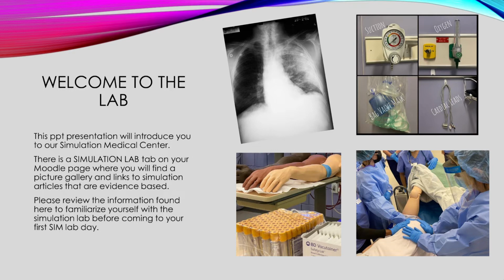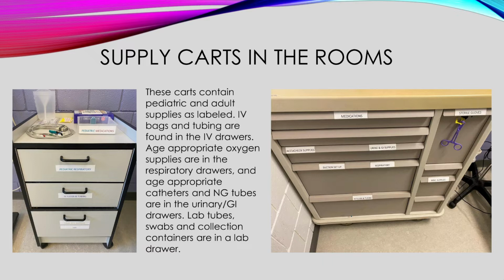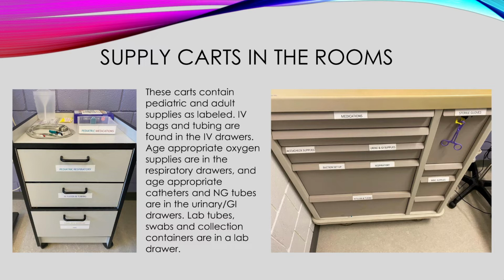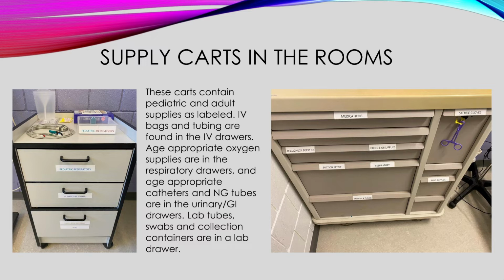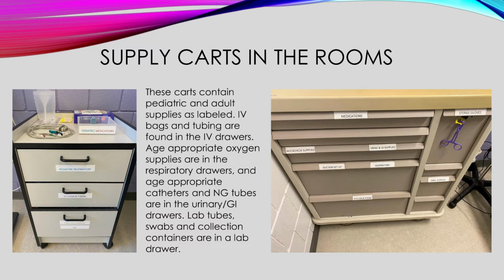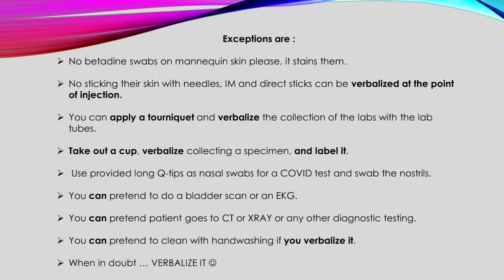Introduction To SIM Lab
Professor VanDeusen's introduction to our Simulation Center